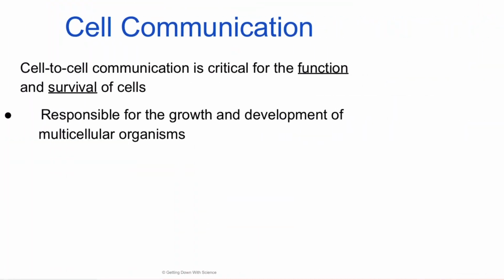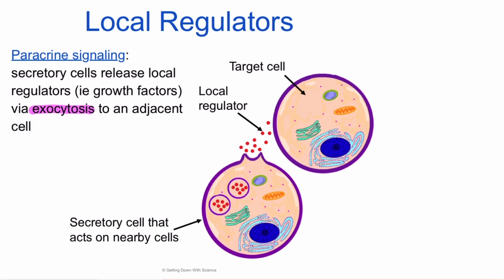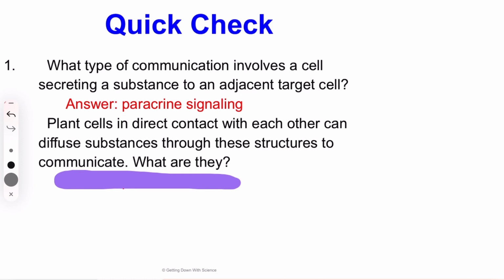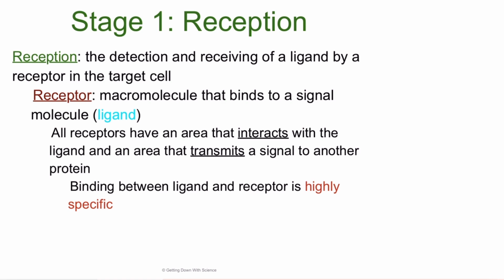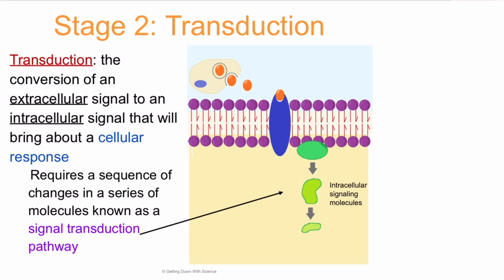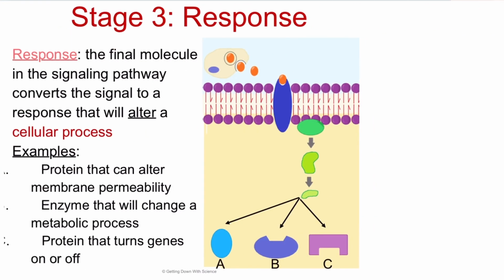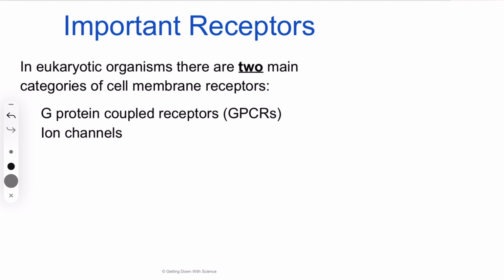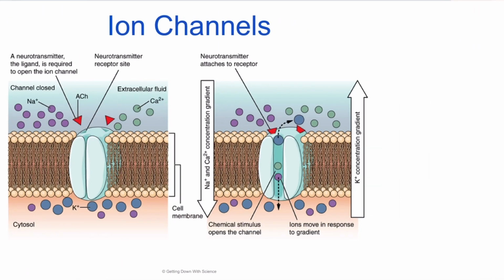Unit 4 Topic 1-4 (Cell Communication and Signal Transduction)